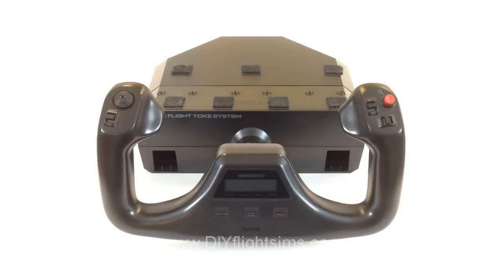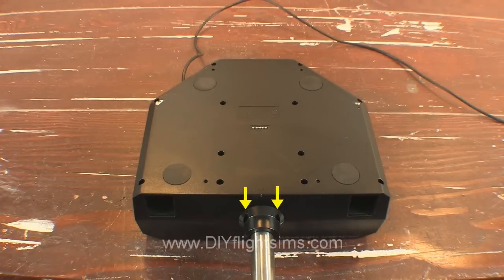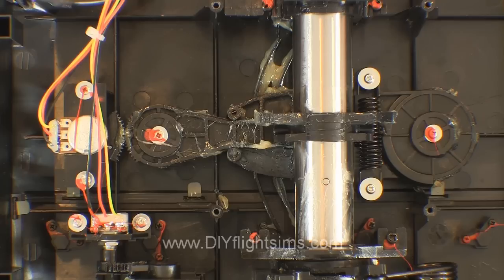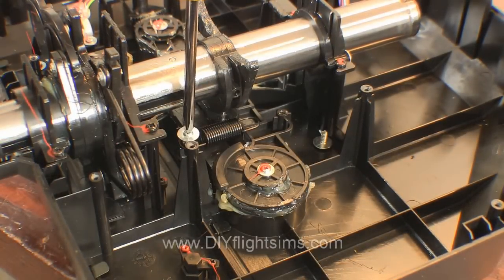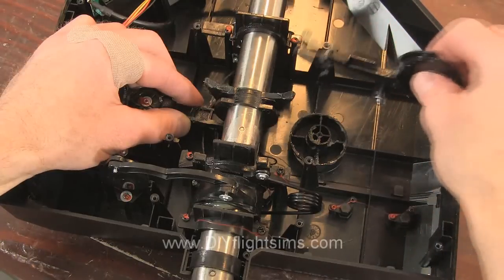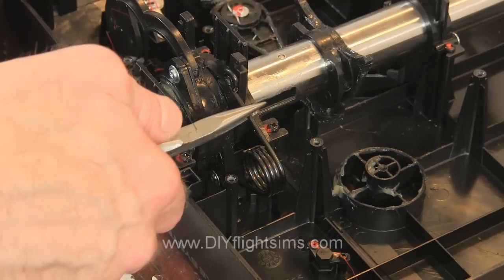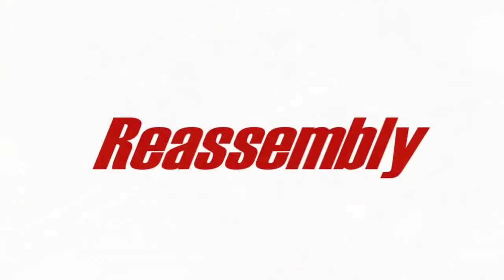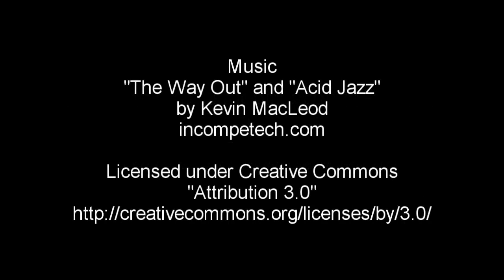Logitech Saitek Yoke Disassembly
This is how to open and disassemble the major parts of the Logitech Saitek Pro Flight Yoke. Also see detailed instructions and pictures at the Roger Dodger Blogger:

Join the Builder Academy to learn all the basic skills you need to build a DIY Flight Sim

Also appearing in this video: the DIY Flight Sim Pod.